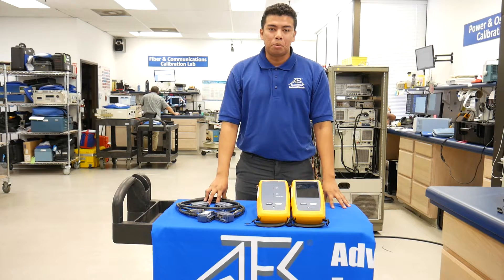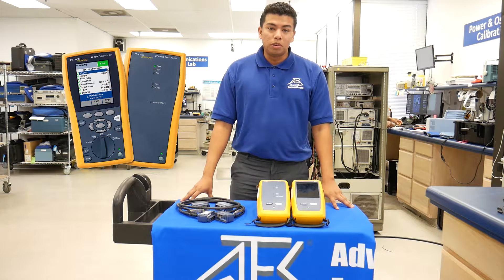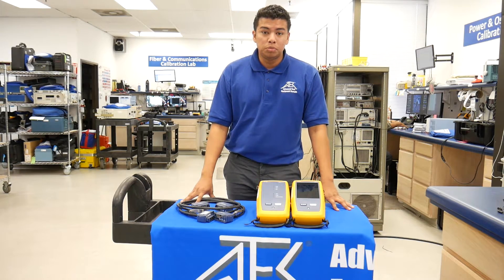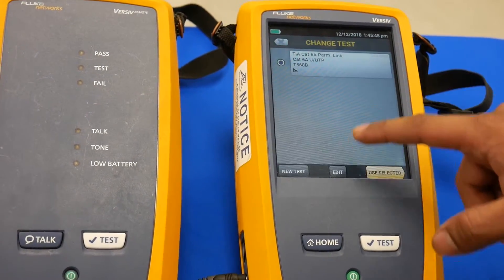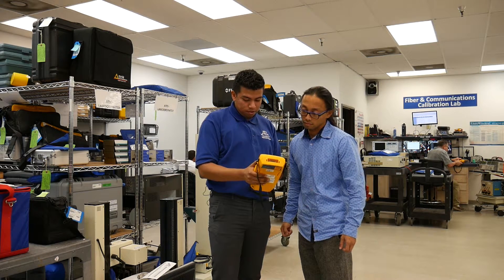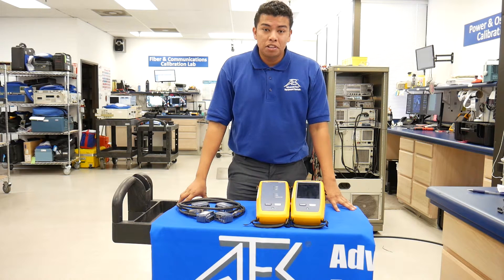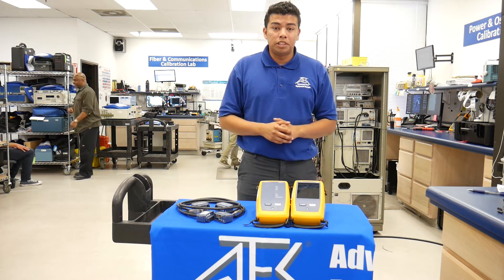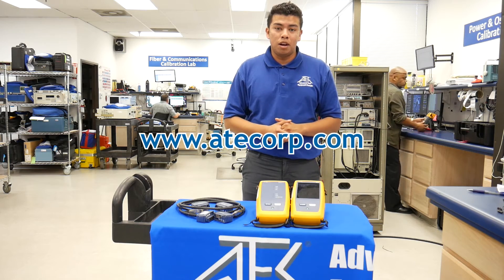Fluke DSX Cable Analyzer Series: Features and Benefits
Hi, this is Armando with Advanced Test Equipment Rentals. For today’s video we will analyze why upgrading to the DSX- Cable Analyzer Series is your best choice.

DTX Cable Analyzers were the world’s most popular tool for certifying premises copper and fiber cabling, with billions of links certified, however new technological advancements allow the new DSX Cable Analyzers to have a faster set up, faster testing, reduced mistakes, and faster reporting. The DSX series has a Smartphone user interface and is equipped with a touchscreen keyboard for data entry which allows for a faster set up.

DSX series units reduce the time spent on Cat6A and Class EA Testing, Fiber Loss Testing, and OTDR testing.

In addition, new DSX units come equipped with a Quad Loss Test Module meaning you won’t have to hunt for and switch to the other modules when you’re doing mixed multi-mode or single mode jobs.

Still aren’t sure if the  DSX Cable Analyzer Series is right for you? Investing in the DSX series means you’ll also be ready to take on new jobs from Cat 5 to Cat 8, future measurements such as TCL and the modular design means you can add new capabilities without buying a new tester.

Increase your storage capability to 64 GB and start certifying today.